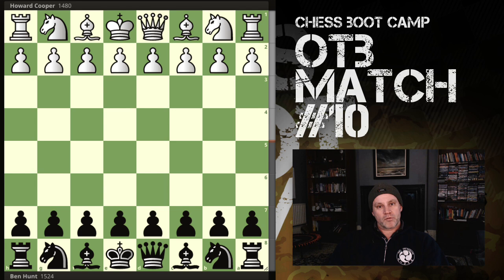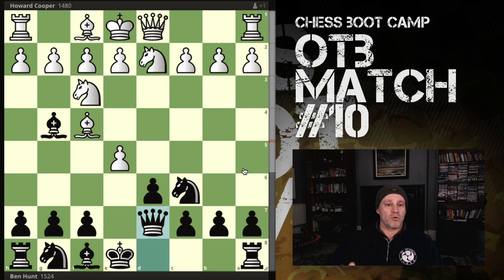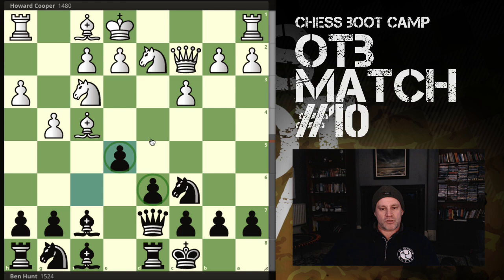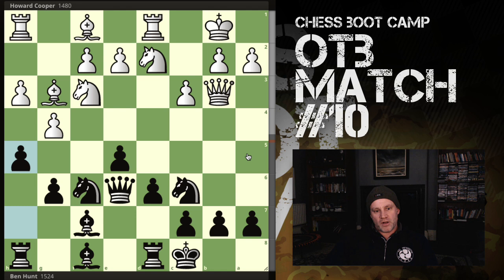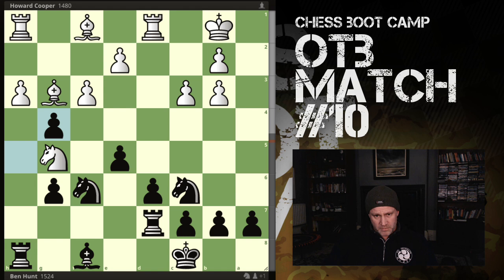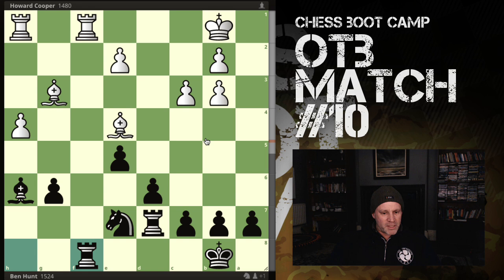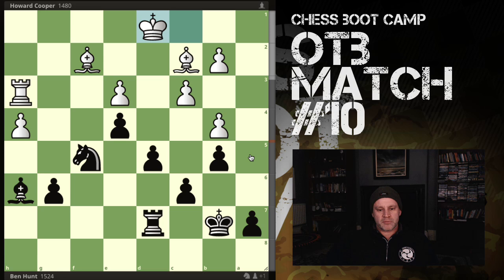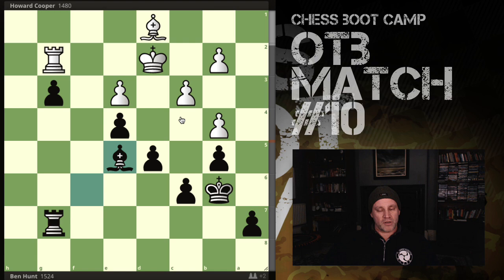OTB Match #10 (Charlick Declined)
My report on my latest over-the-board game against Sheffield Deaf A.